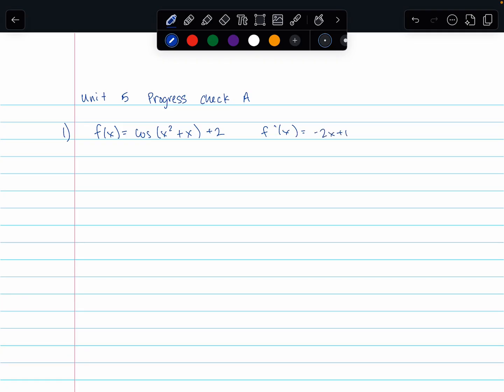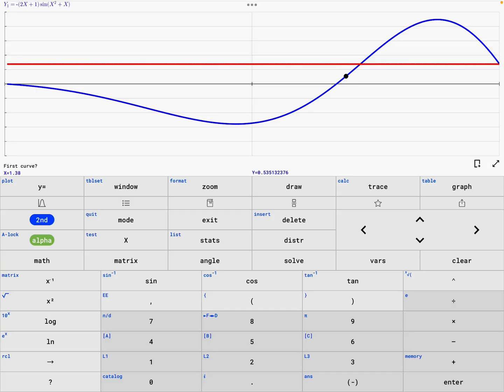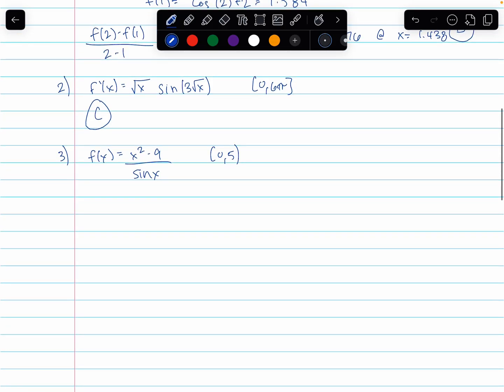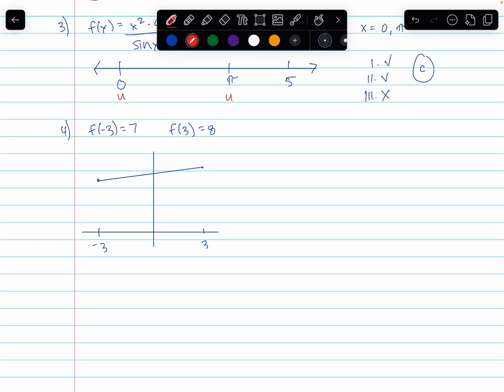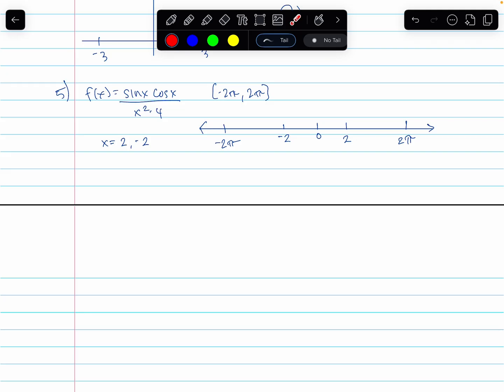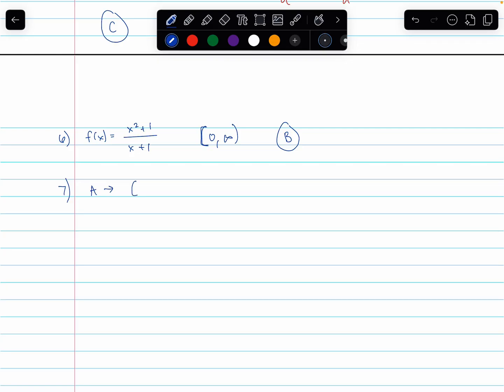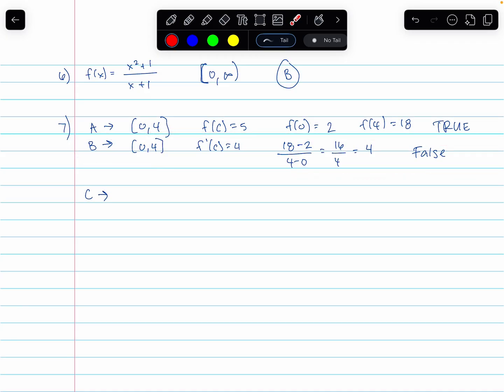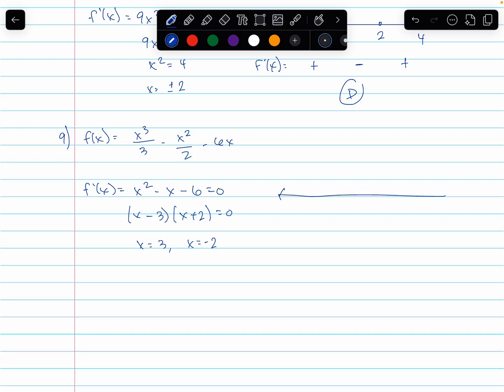Unit 5 Progress A